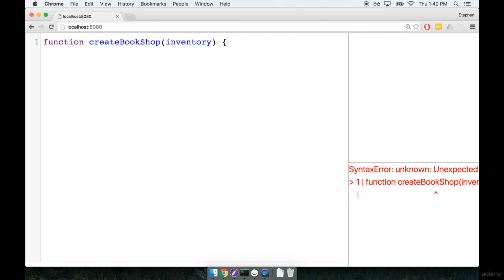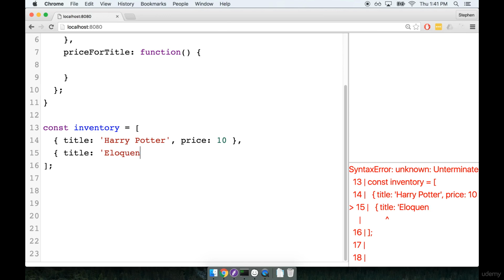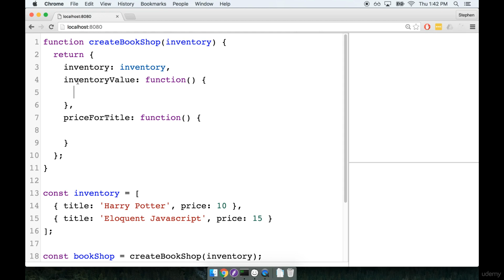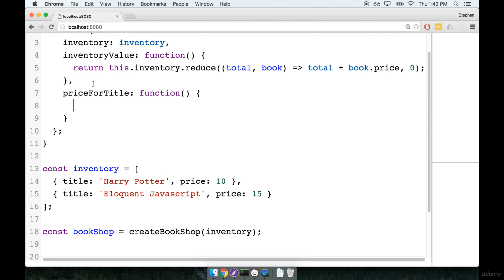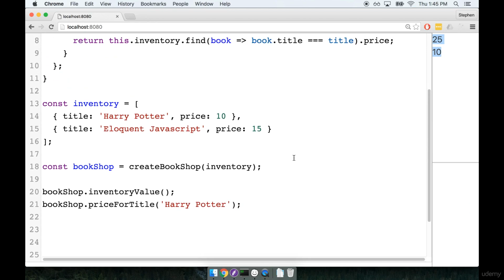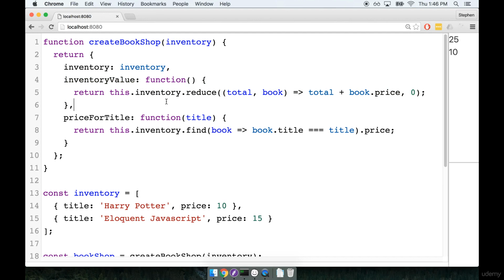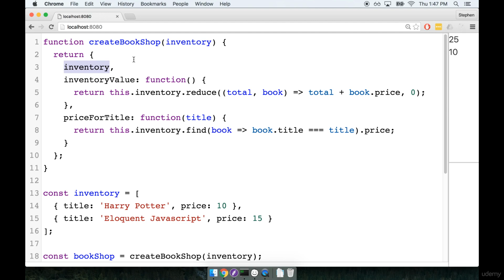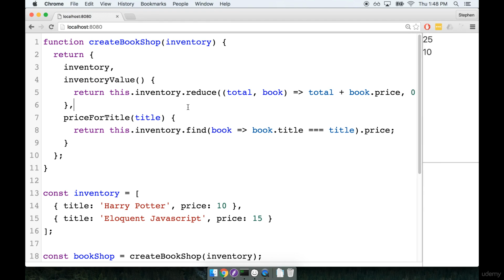ES6 JavaScript 031 Enhanced Object Literals